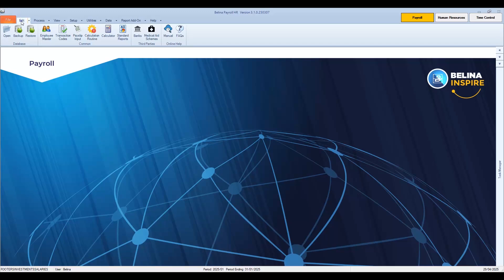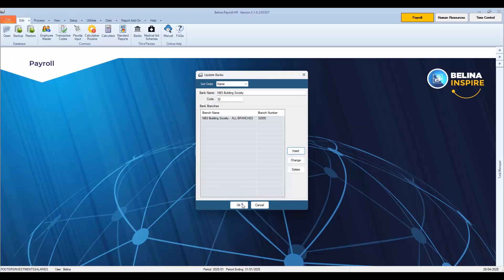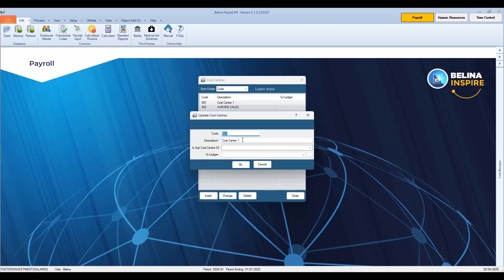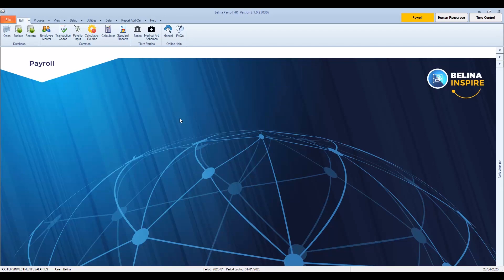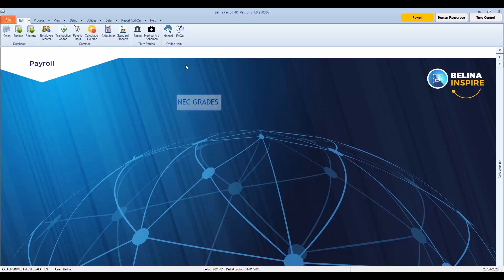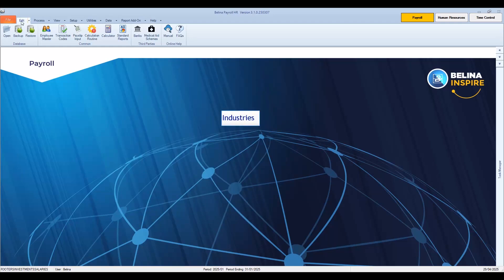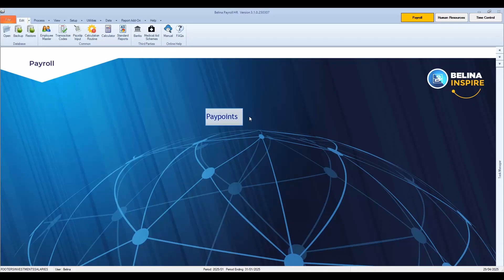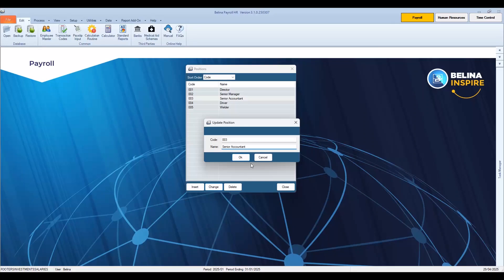Edit Menu Organizational - 2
How to setup your Organizational Menu. You can always refer to the manual for further assistance.